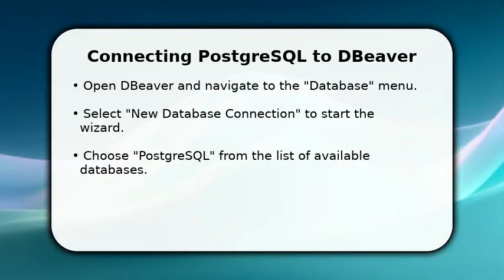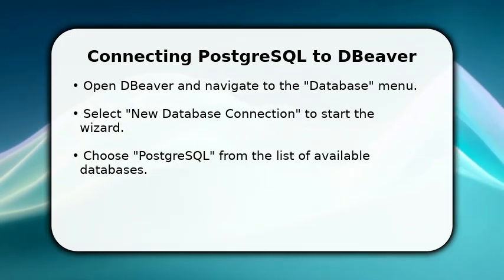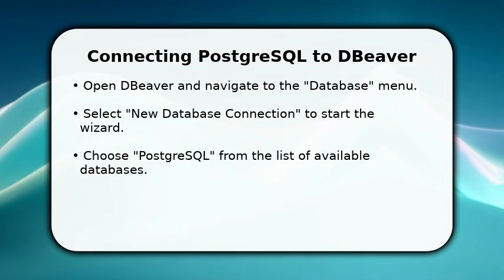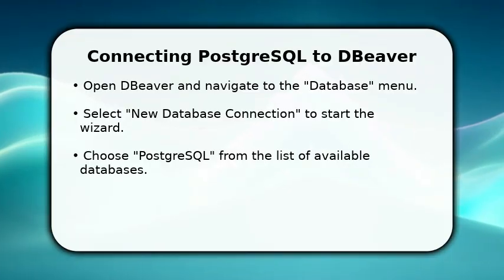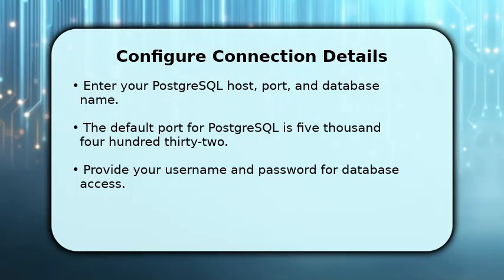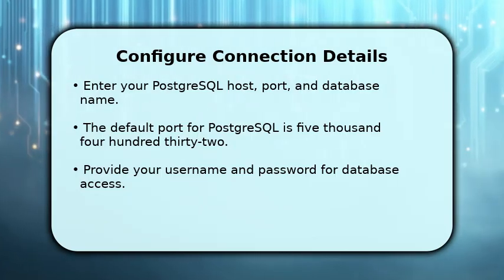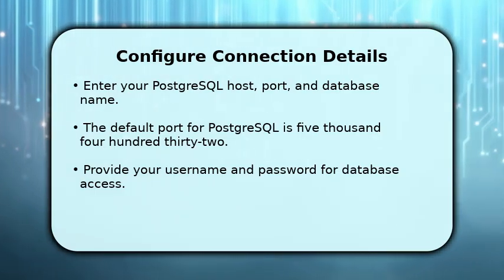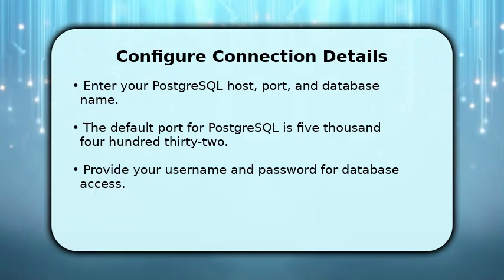How to Connect PostgreSQL with DBeaver (Full Guide)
▸ (t) Learn how to connect your PostgreSQL database to DBeaver, a powerful and feature-rich tool for managing databases. In this tutorial, we'll cover the steps to establish a connection, import data, and perform various operations on your PostgreSQL database using DBeaver.

PostgreSQL with DBeaver, DBeaver tutorial, connect to PostgreSQL, DBeaver database management, PostgreSQL database connection